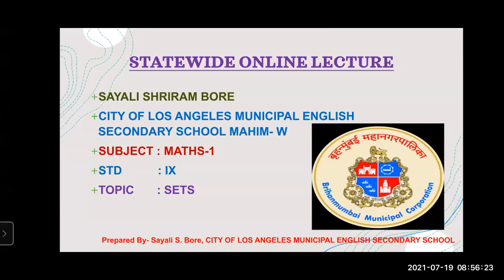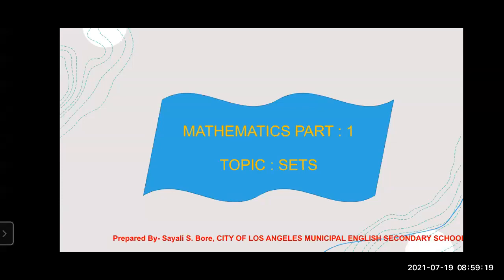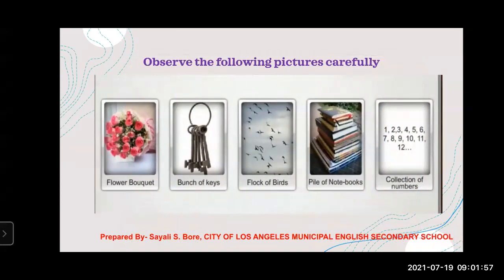Std 9th // MATHS 1// SETS by Mrs. Sayali Madam // CNO Mrs. Almas Hannure